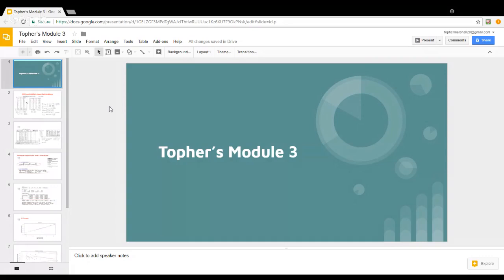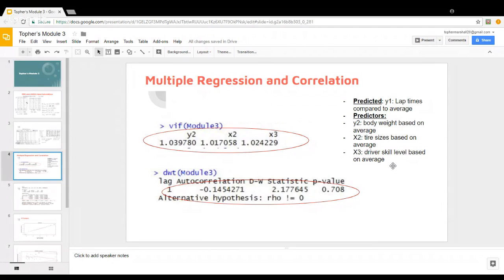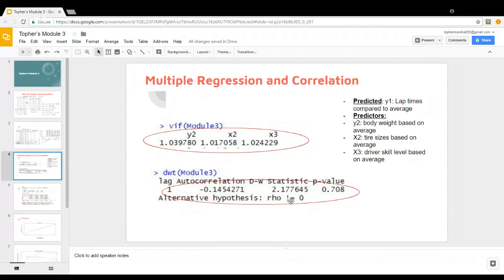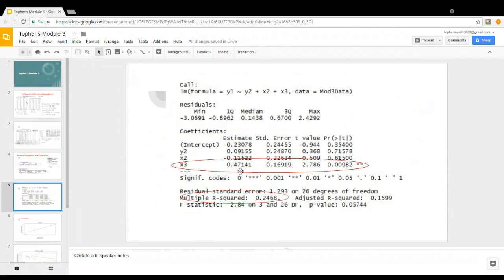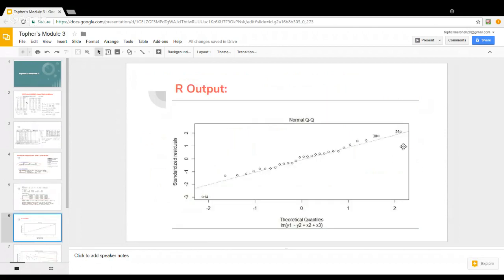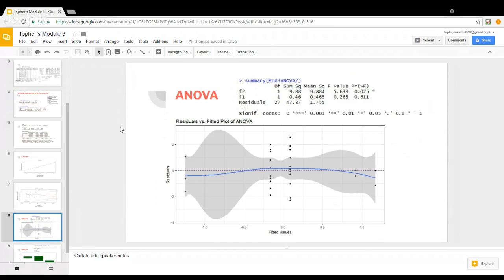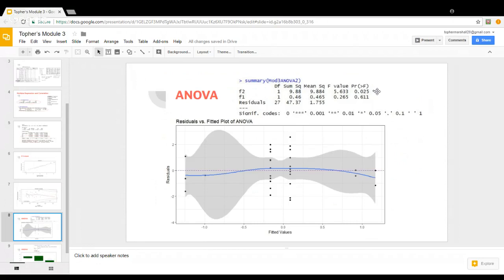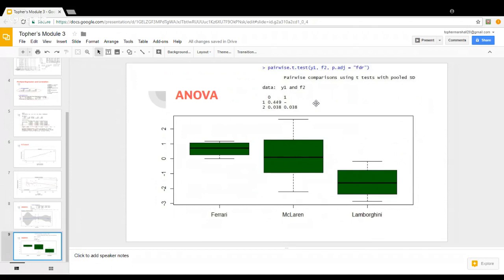Topher Marshall Module 3